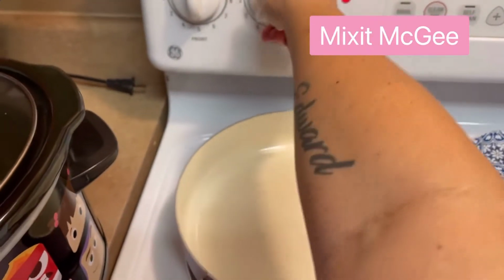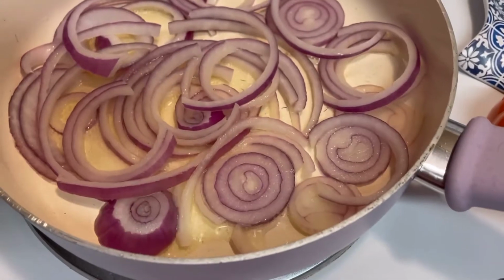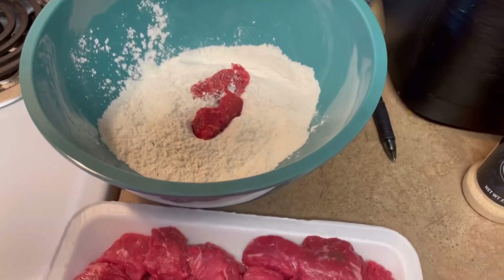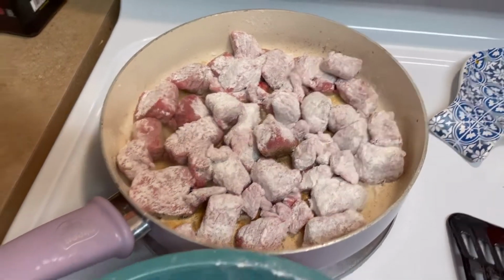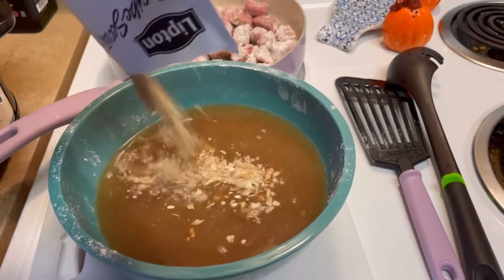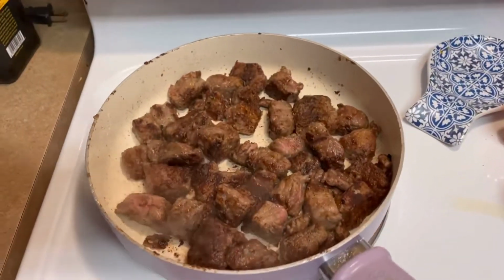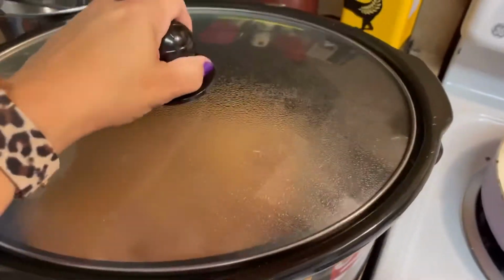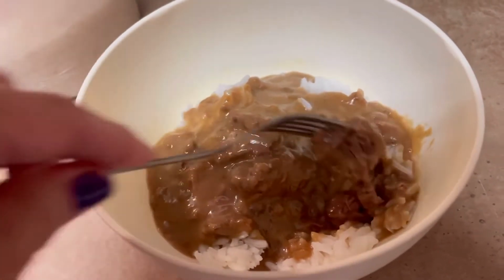Easy Crockpot Beef Tips/ How To Make Crockpot Beef Tips